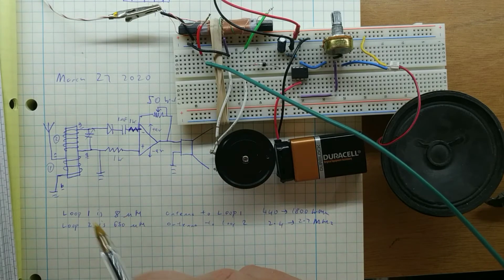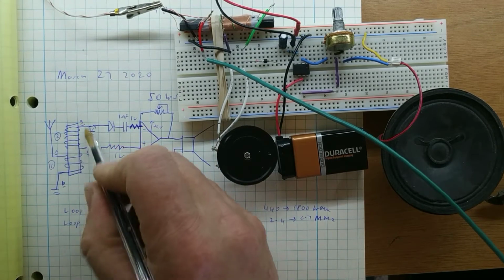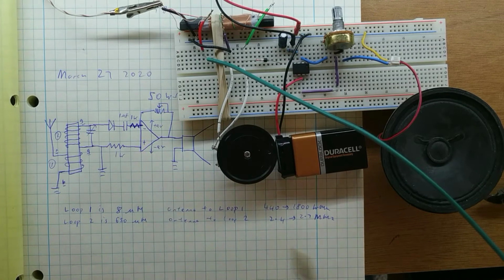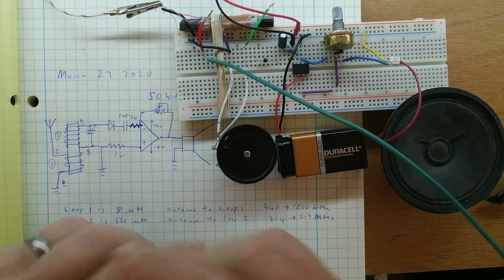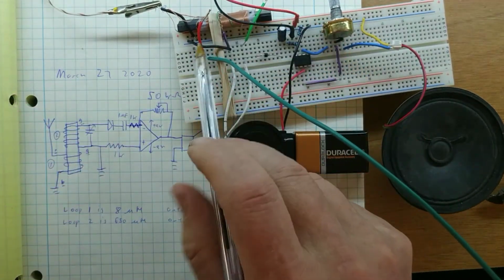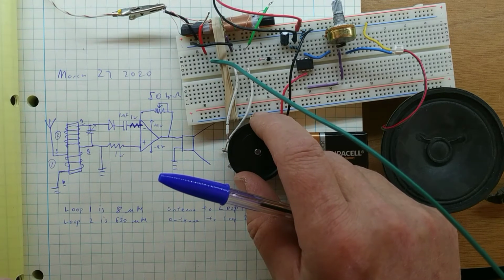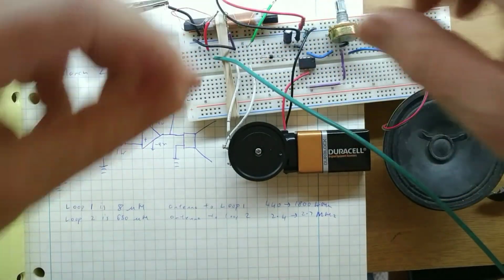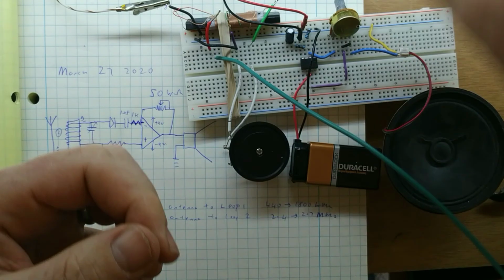Radio Corona Stage 1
So here we are. Doing lab remotely. Lets go!
This is the first stage of amplification for our crystal radio. The details are in the lab writeup.